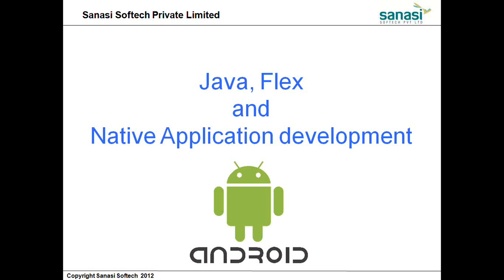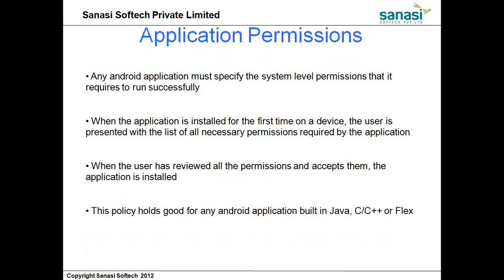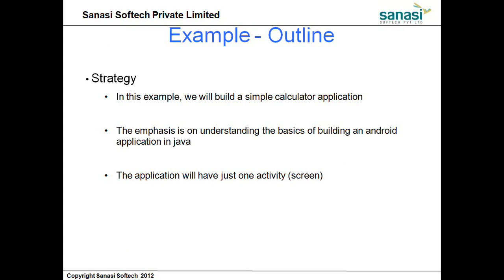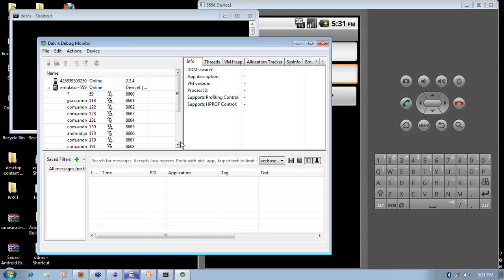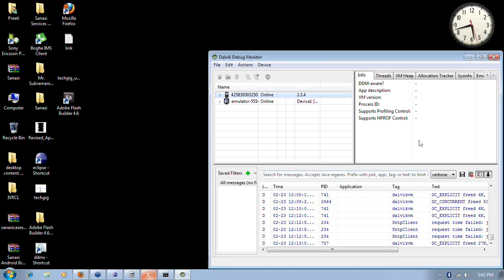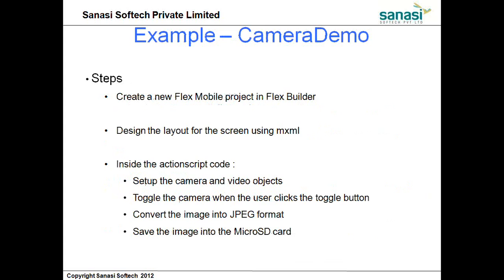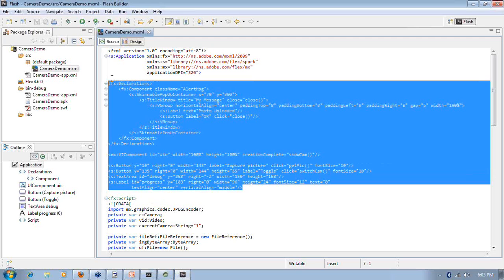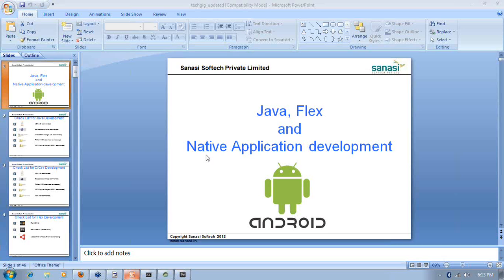Android Development Series (Session 2)_ Developing Java, Flex and Native Application in Android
Who are new to Android application development often face an important decision - "what options are available to start developing applications on android". The primary objective for this webinar is to give you a rundown of all the possibilities available to get started with android application development so that you are thoroughly informed of the pros and cons of each option and which one to choose to start building your application, thus providing valuable insights to make the decision.

The options available are: to build java, flex or native applications. To build applications that run directly on the hardware, the best option is to build a native application in C or C++. For developers familiar with Java, it is possible to build applications in java, that run on a virtual machine similar to the JVM. Finally, there is another completely different option since the past few years, that of building applications that run on the flash player - thus opening up the option of flex mobile application development on android.

Key learning areas of this session are:

What is android application development ?
Can I build java, flex and native applications in android ?
Basic working examples for each approach?
What are the pros and cons of each approach ?
Steps involved from development to deployment of an android application?